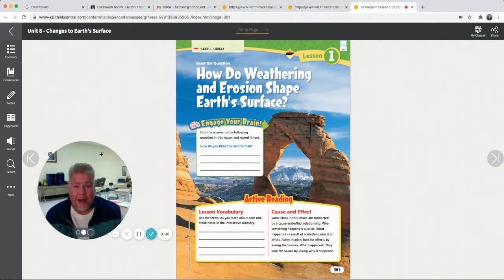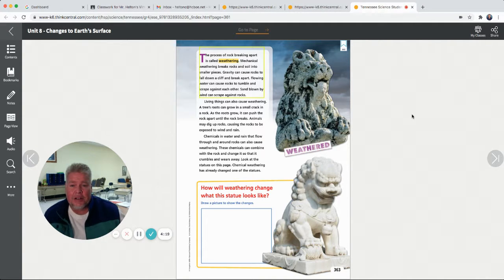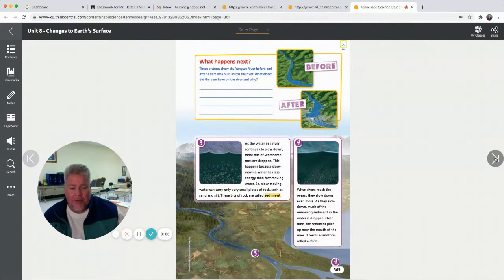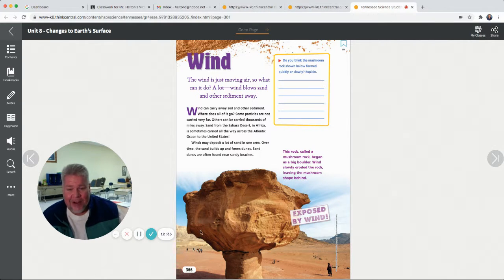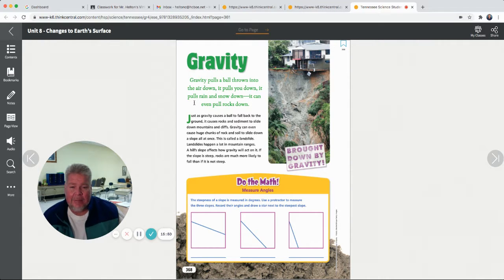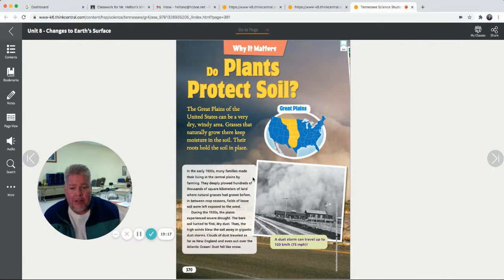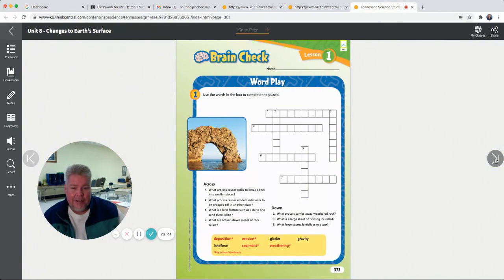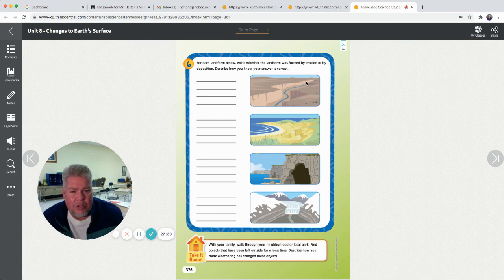Science Unit 8 Lesson 1 Book